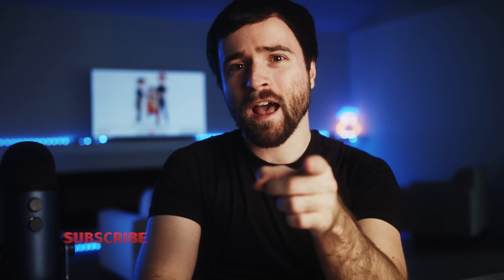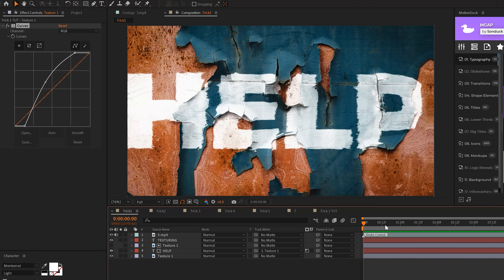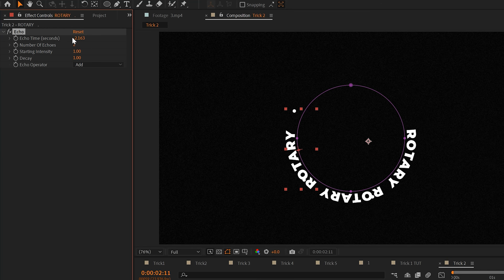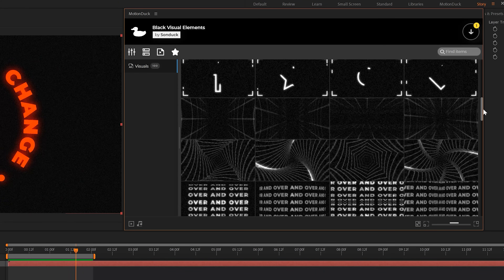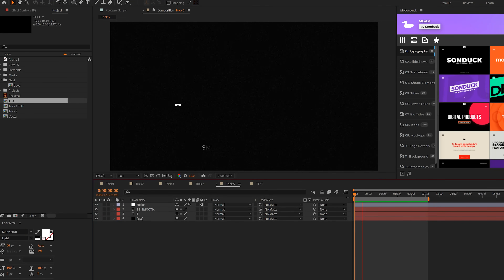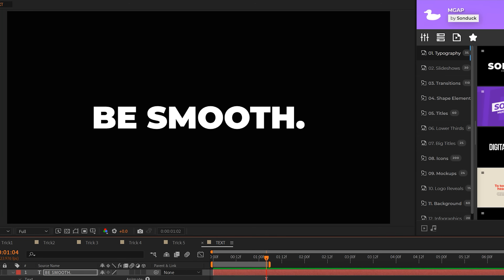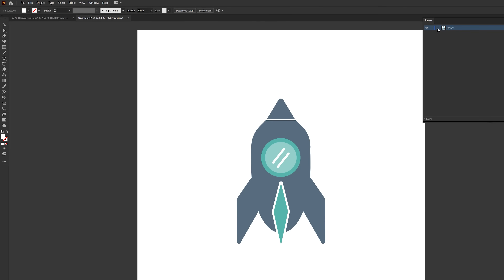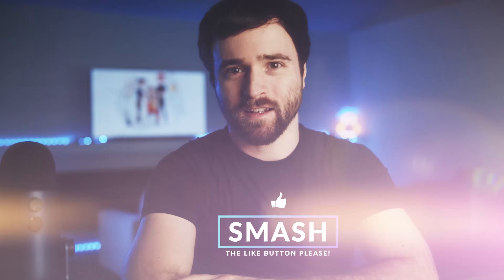5 Skills After Effects Users Should Know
20,000+ AE & PR Templates - Ready to test your abilities in After Effects? Here are 5 Skills all After Effects users should know. Whether you use After Effects as a video editor or daily as a motion designer, these are the 5 techniques you must know to pull off high quality work.

Timecode:
0:00 Intro - Smash that like button!
0:13 Skill 1
1:02 Skill 2
3:00 Skill 3
3:50 Skill 4
5:07 Skill 5